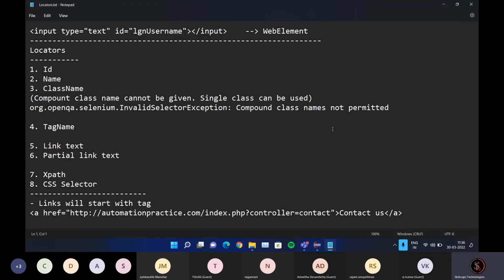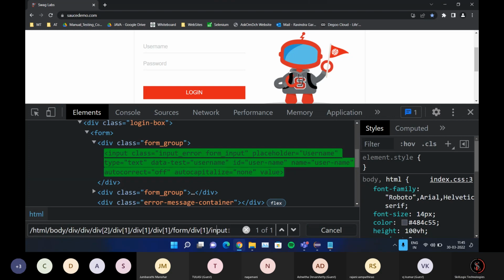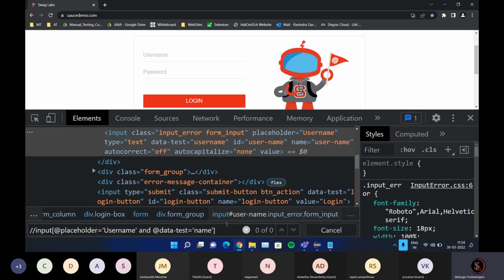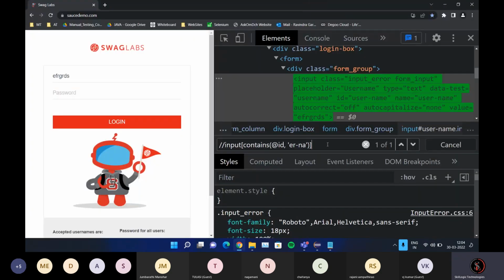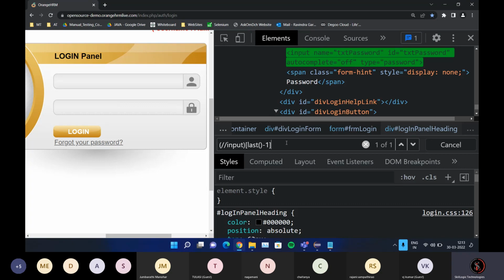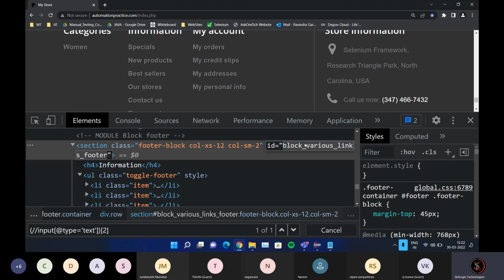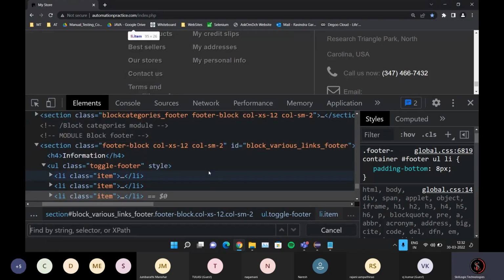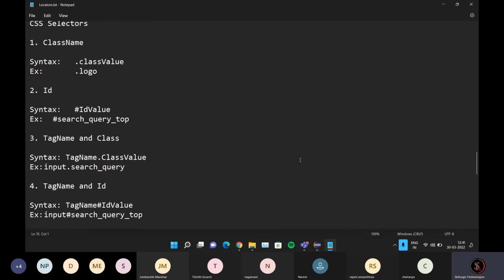Locators (Xpath) - Part 2 || #04 Selenium